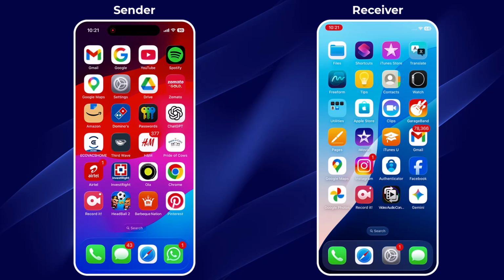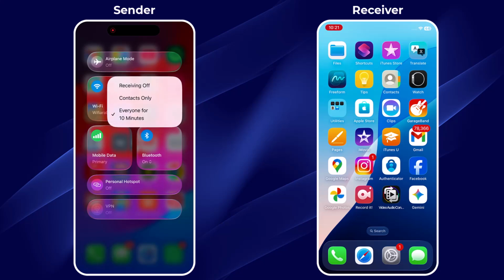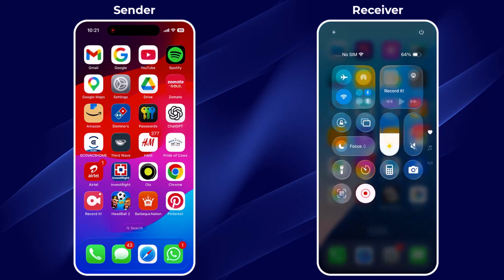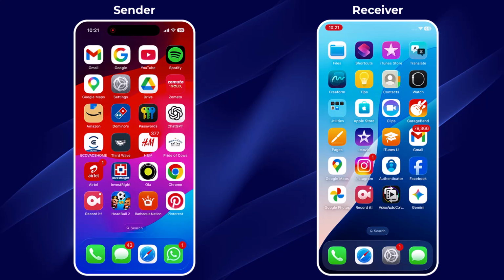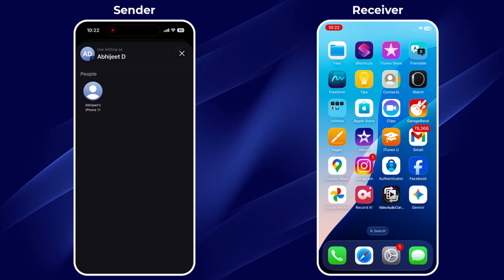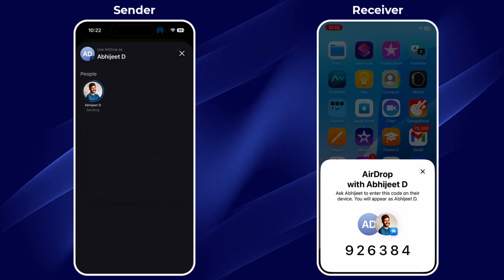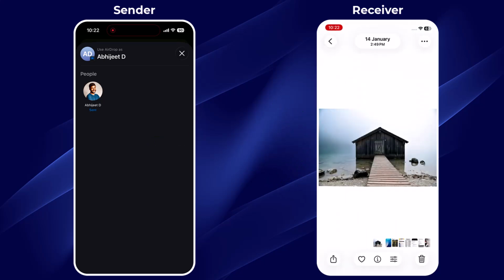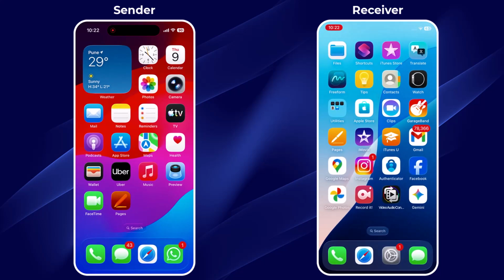Share Files Using AirDrop On iPhone iOS 26 - Send Photos, Videos & Files In iOS 26 (Full Tutorial)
Share Files Using AirDrop On iPhone iOS 26 – Send Photos, Videos & Files In iOS 26. AirDrop is one of the fastest and most convenient ways to share files between Apple devices without using the internet. Whether you want to send photos, videos, documents, or contacts, AirDrop allows you to transfer files instantly using Bluetooth and Wi-Fi. This video explains how AirDrop works on iPhone with iOS 26 and how you can use it to share files quickly and securely.

AirDrop creates a direct connection between nearby Apple devices, making file transfers fast and private. It’s especially useful when sharing high-quality photos or large videos without compressing them or relying on messaging apps. Many users are unaware of how powerful AirDrop is or face issues like devices not showing up, which can make the feature confusing.

In this video, you’ll learn how AirDrop detects nearby devices, how visibility settings like Contacts Only and Everyone work, and what affects successful file transfers. It also explains common problems such as AirDrop not working, device not appearing, or transfer failing—and why these issues happen.

This guide is useful for anyone using iPhone, iPad, or Mac who wants a quick way to share files without cables or internet. It works on modern iPhone models running iOS 26 and helps both beginners and regular users understand AirDrop better.

If you’ve been searching for “how to share files using AirDrop on iPhone,” “AirDrop not working iOS 26,” or “send photos via AirDrop iPhone,” this video provides a clear and beginner-friendly explanation.

Watch till the end to understand how AirDrop works, how to use it efficiently, and how to fix common sharing issues for a smooth file transfer experience on your iPhone.